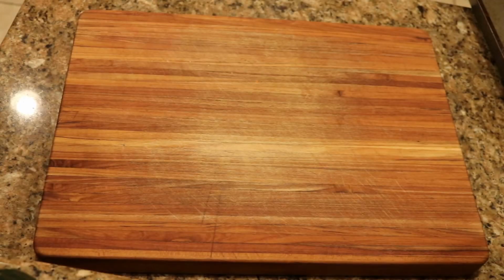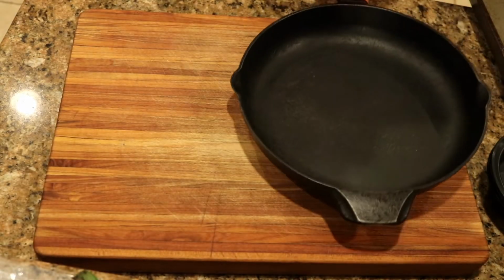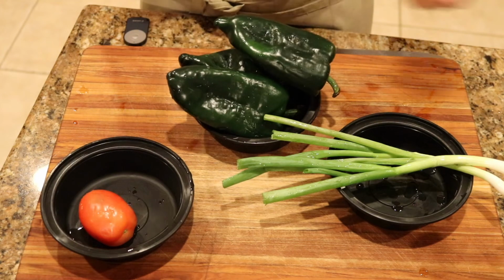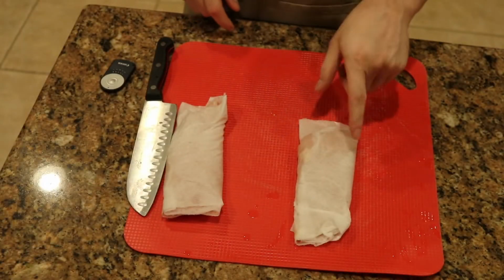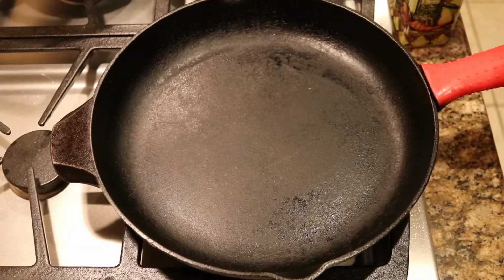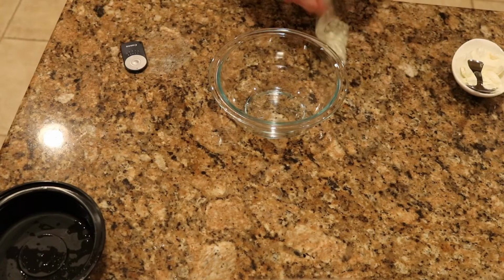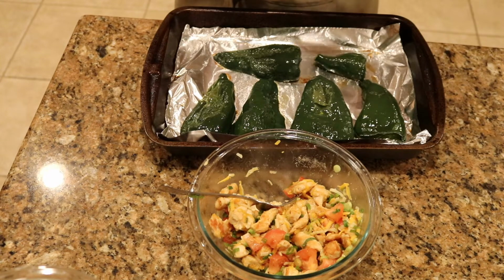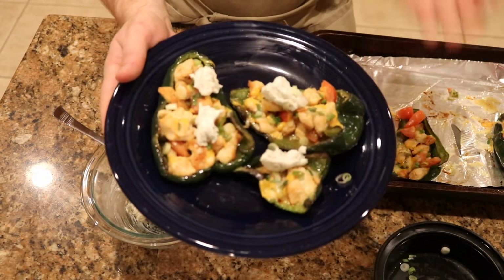Buffalo Chicken Stuffed Peppers w/ Blue Cheese Cream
Tonight’s video from Home Chef is the Buffalo Chicken Stuffed Peppers w/ Blue Cheese Cream recipe.

Ingredients:

2 Green Onions
3 Poblano Peppers
1 Roma Tomato
2 Boneless Skinless Chicken Breasts
2 oz. Shredded Cheddar-Jack Cheese
1 1⁄2 tsp. Powdered Ranch Seasoning
3 tsp. Frank’s Red Hot Sauce
2 oz. Sour Cream
1 oz. Blue Cheese
1⁄2 oz. Crispy Jalapeños